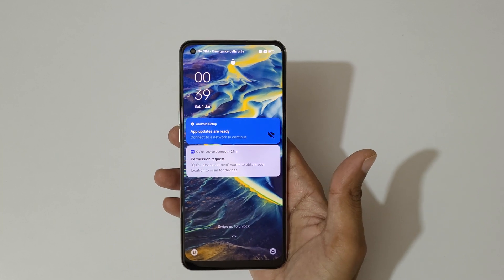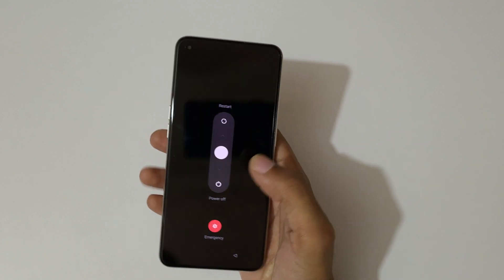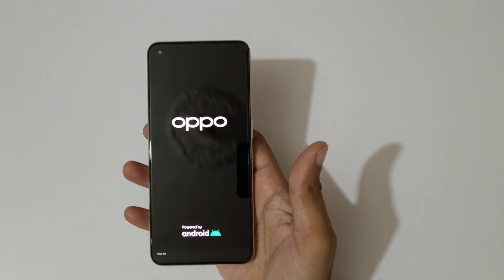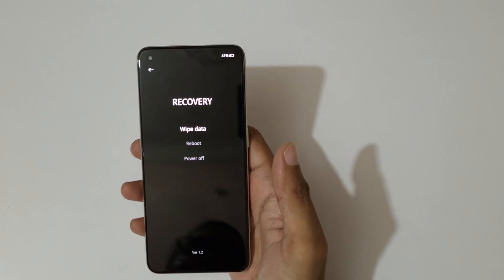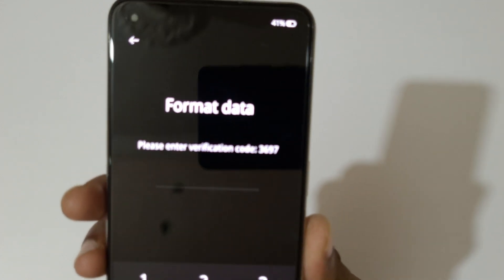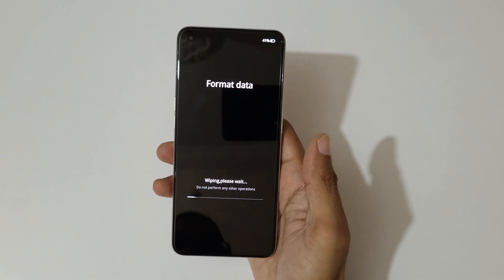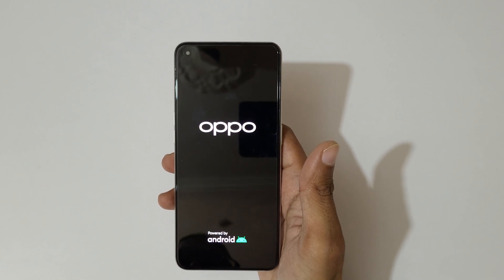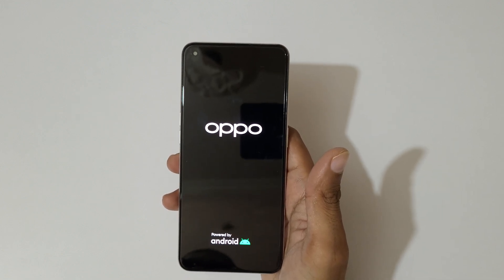How to Hard Reset OPPO Reno 8 5G - Forgotten Password/Factory Reset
How to Hard Reset OPPO Reno 8 5G Smartphone. If you forgot the security password of your OPPO Reno 8 5G, This will work for Reno 8 5G and any other OPPO Smartphone. [Factory reset/wipe all data]